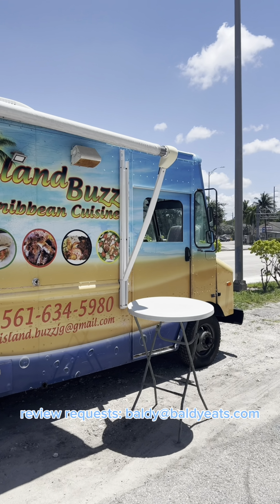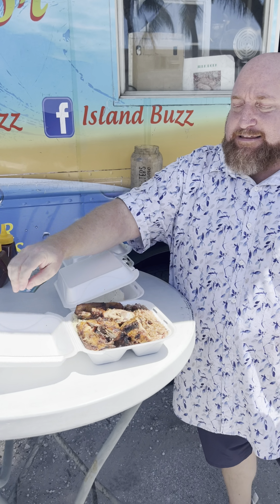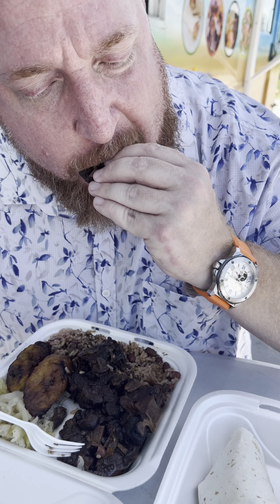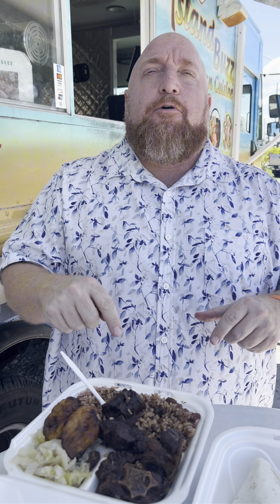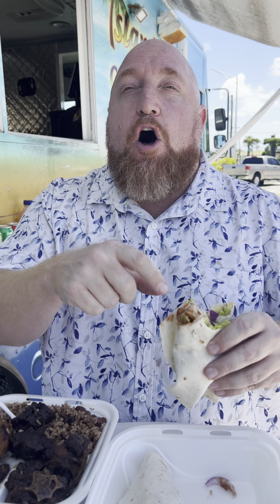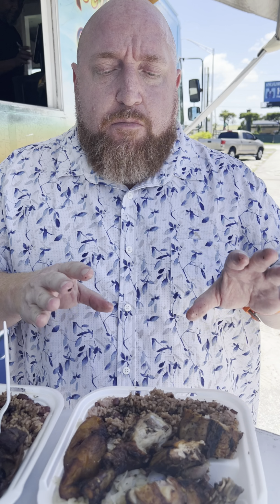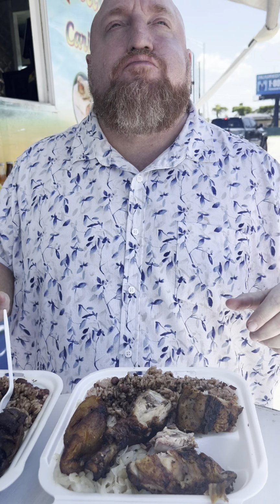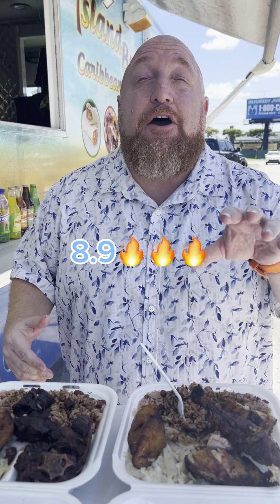Island Buzz Jamaican 🐝 Food Review 🇯🇲 Best Jamaican in Palm Beach? 🔥